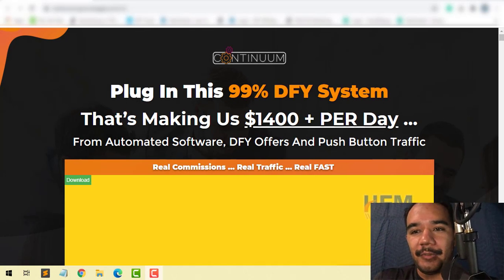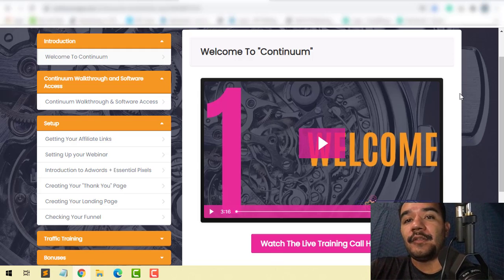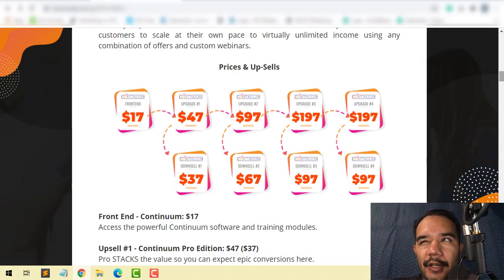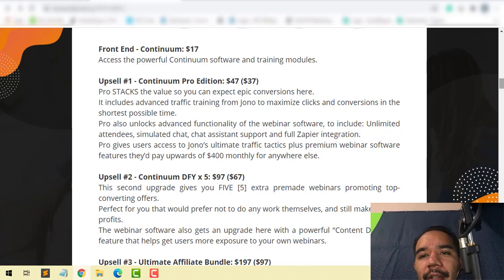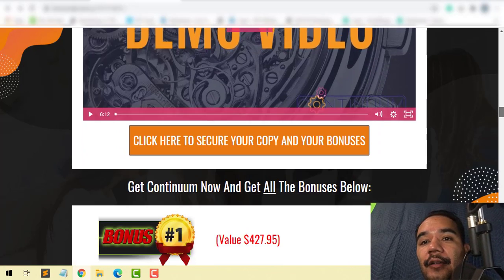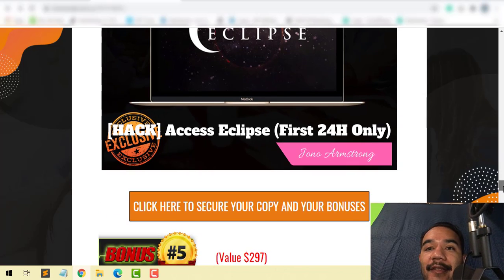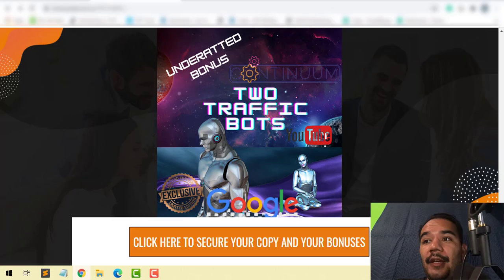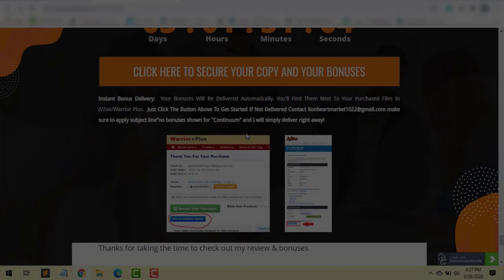Continuum Review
What Is Continuum?
Continuum comes loaded with both DFY and DWY [done WITH you] high ticket commission solutions, making it perfect for both beginners AND advanced marketers. Users can hit the ground running with 3 pre-made webinars promoting 3 top converting offers that pay up to $750 per sale. Included is step-by-step traffic training delivered by Jono on the SAME methods he’s using right now to fuel a $200K per month business. On TOP of all this, the FE includes a powerful auto webinar software developed by an industry expert with all the bells & whistles without the monthly fees. This allows customers to scale at their own pace to virtually unlimited income using any combination of offers and custom webinars.